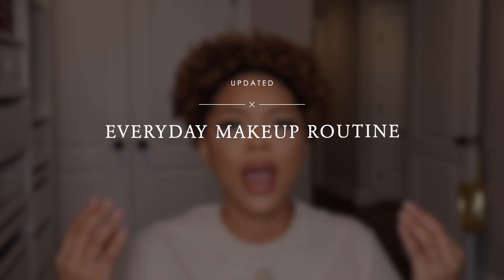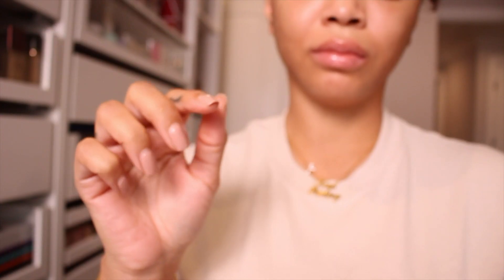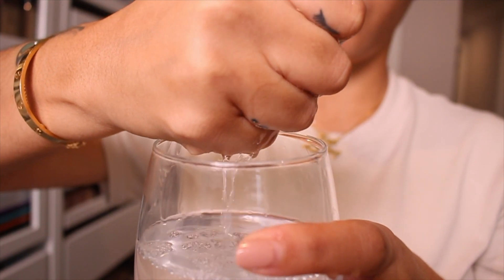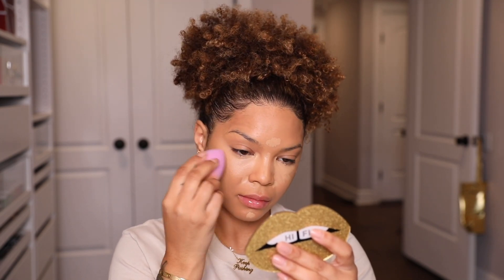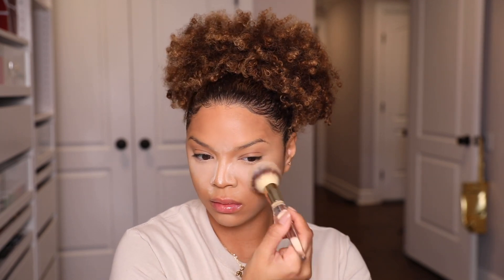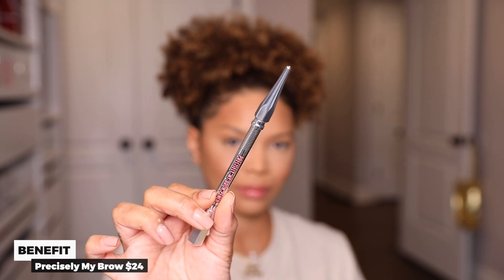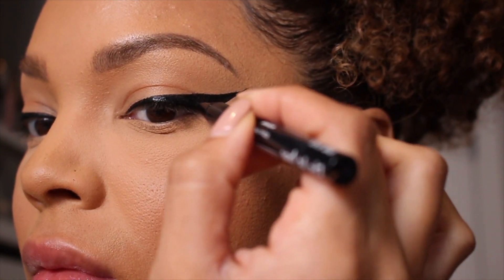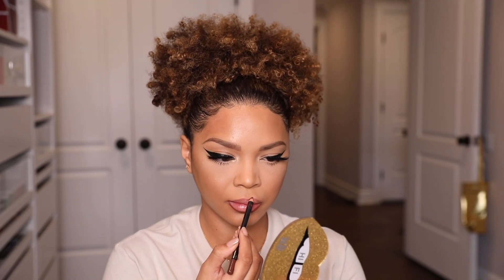Everyday Makeup Routine: UPDATED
Hi loves. Thanks for checking out my latest video. I posted this look recently and a bunch of you guys asked me for a video on this look. So here is my updated everyday routine + winged liner. Let me know some of your favorite products or if any of these caught your attention. See you guys in the comments.

Twitter. Youtube. TikTok. Facebook. @Deniseasiam

:Products:

Fresh Beauty Vitamin Nectar Glow Water

Murad Essential C Moisturizer SPF 30

IT Cosmetics “Your Skin but Better” Primer

Beauty Blender “Wave”

Cover FX Power Play G+60

Benefit Cosmetics Boi-ing Concealer No. 6

Pur Cosmetics “Medium Dark” 4-1 Mineral Pressed Foundation

Laura Mercier Candleglow Powder No. 5

Benefit Cosmetics Hoola Caramel

Jouer Rose Cut Gems Blush Palette

Mac “Girl Boy” Brow Gel

NYX Cosmetics Epic Ink Liner

NYX Cosmetics Matte Setting Spray

Elcie Cosmetics “Sol” Highlighter

LA Girl “Chocolate” Liner

MAC “ Impulsive” & “Influentially it” Lipsticks

FTC: This video is NOT in sponsorship with any brand and all of the opinions in this video are my own.